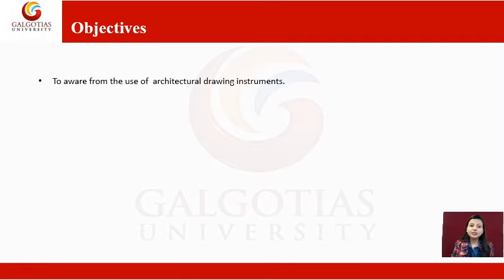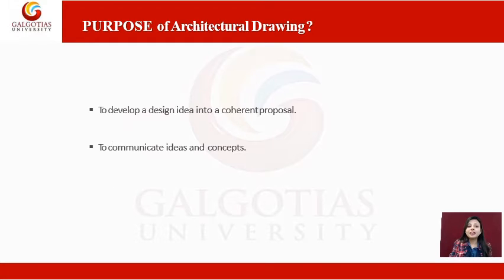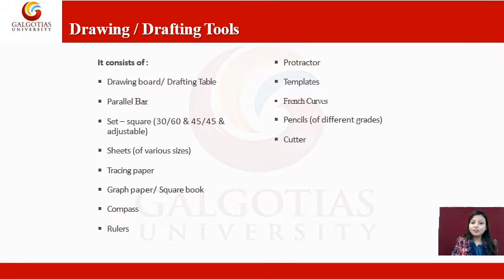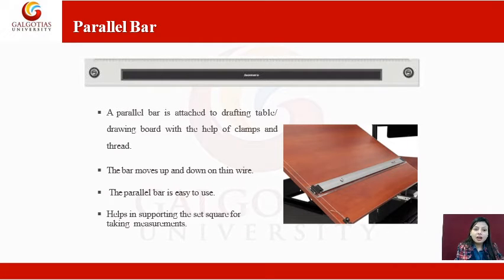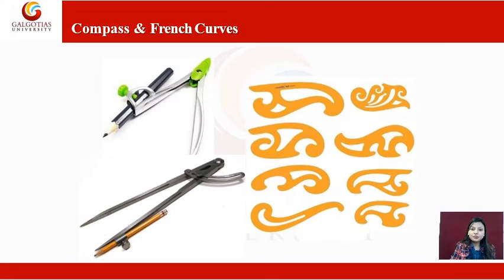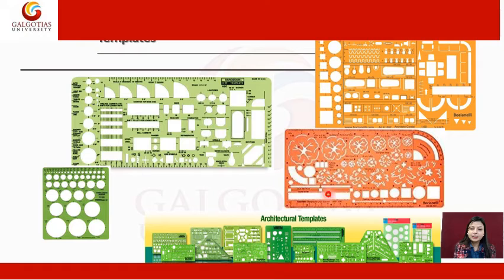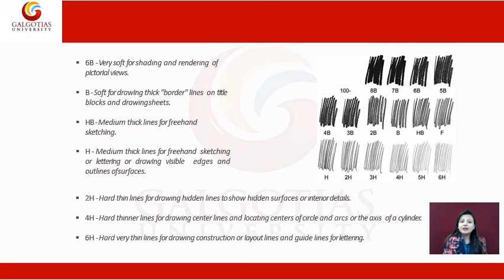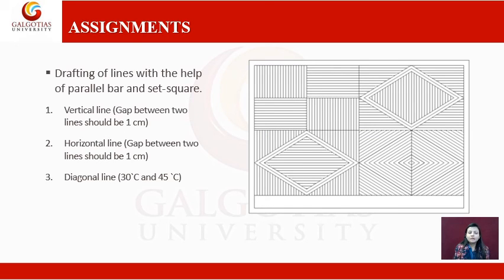ARMO1001, Introduction to Architecture: Architectural Drawing I